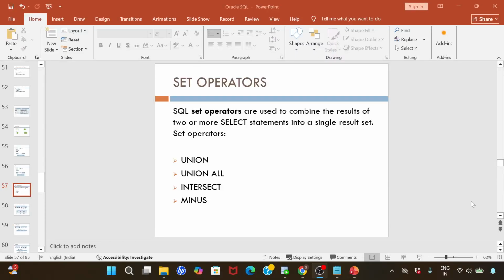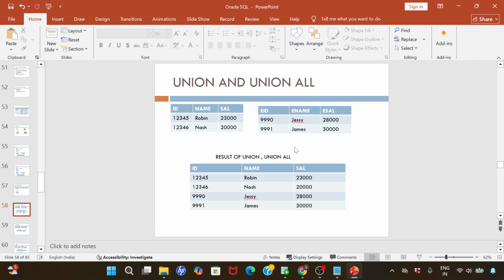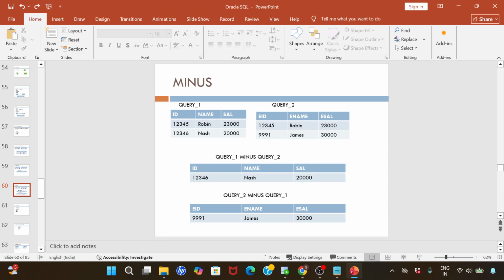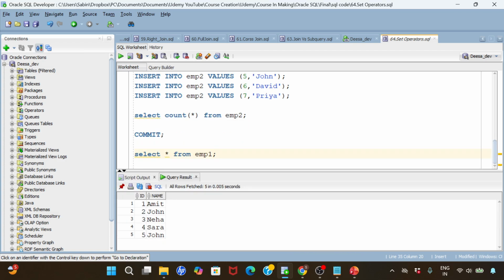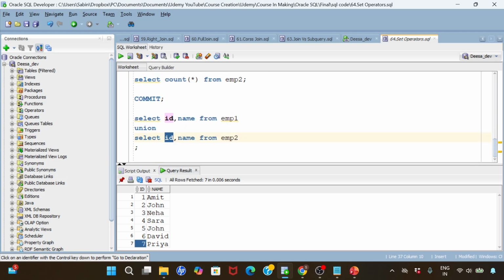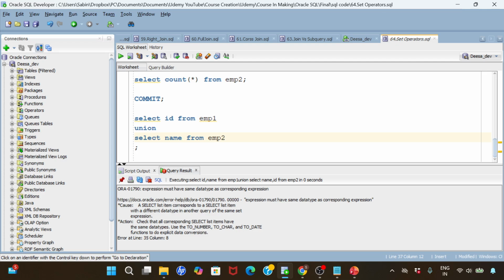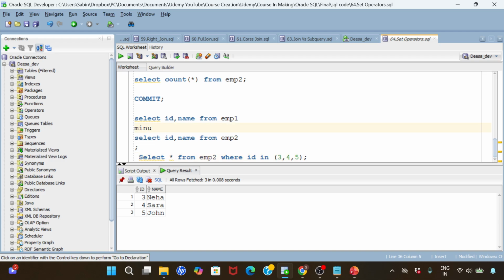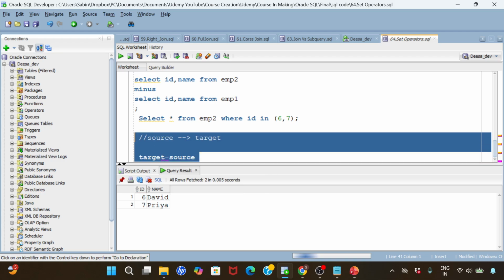SQL Set Operators Explained (UNION, UNION ALL, INTERSECT, MINUS)